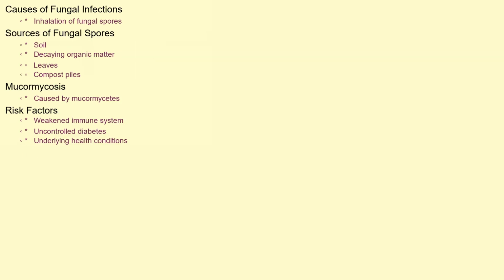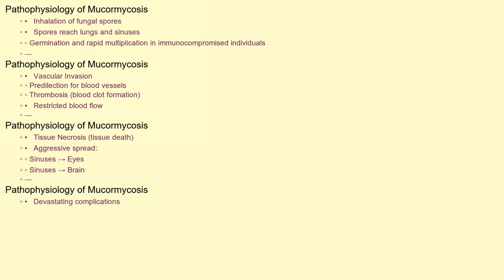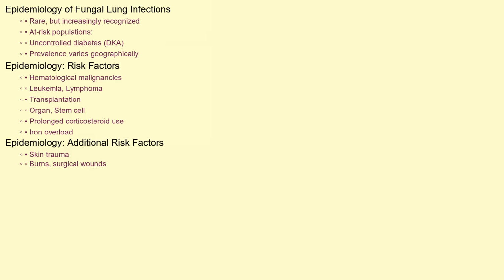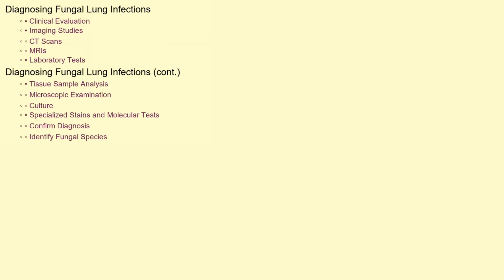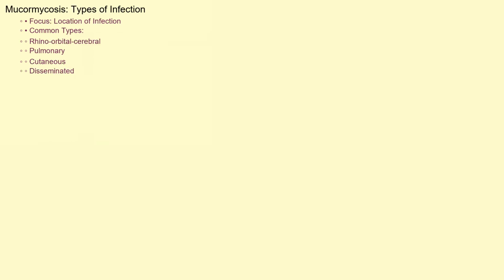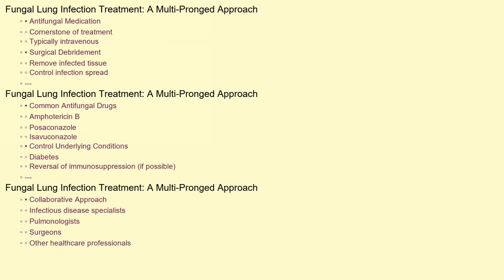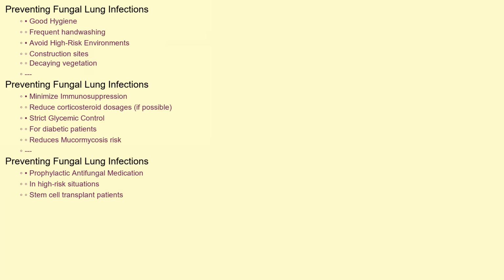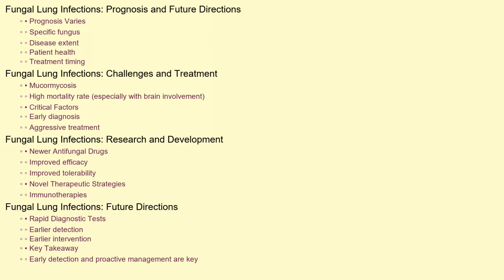Fungal Infections (like Mucormycosis of nasal,sinus region) Explained Causes, Symptoms and